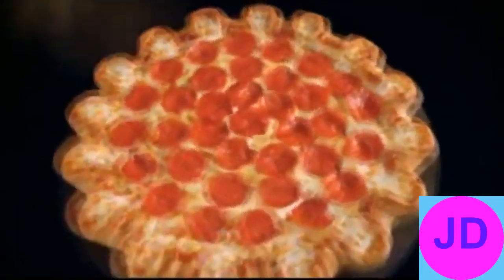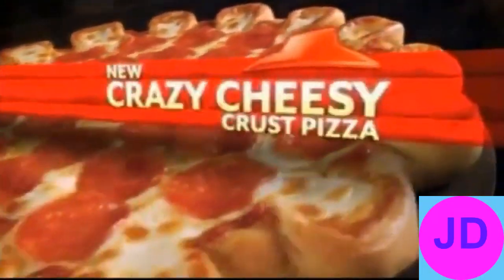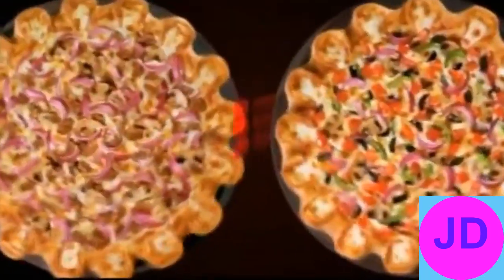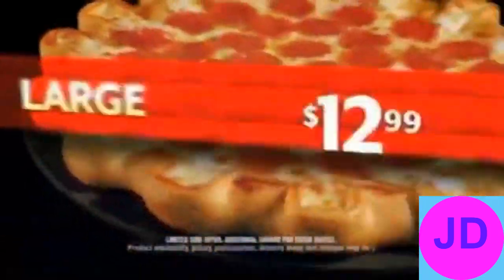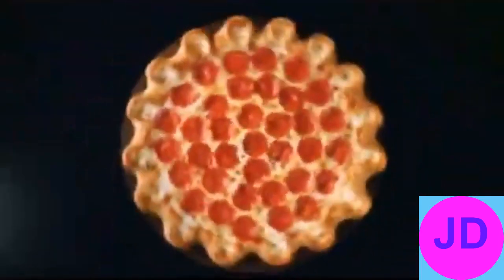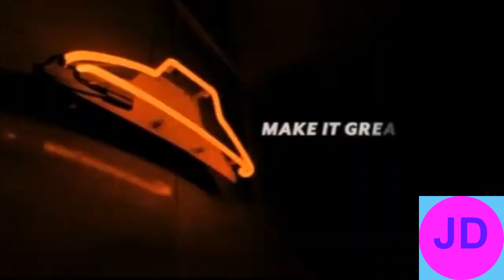2013 Pizza Hut Commercial USA